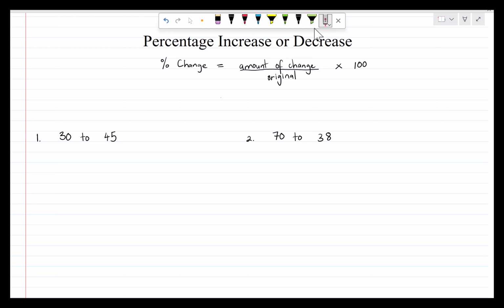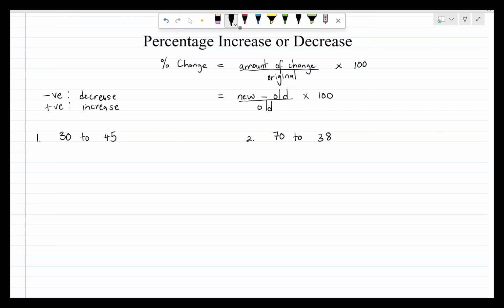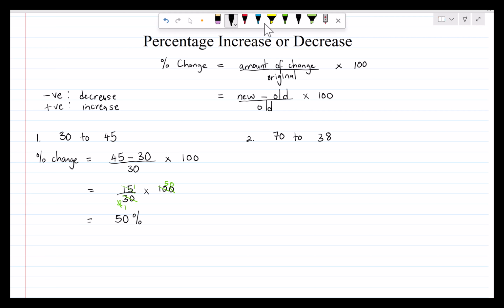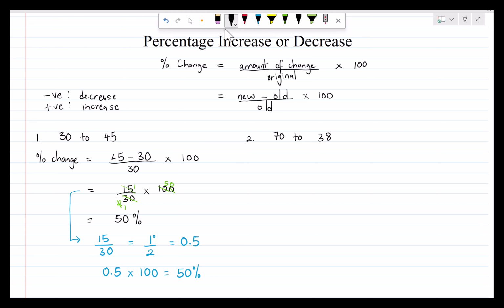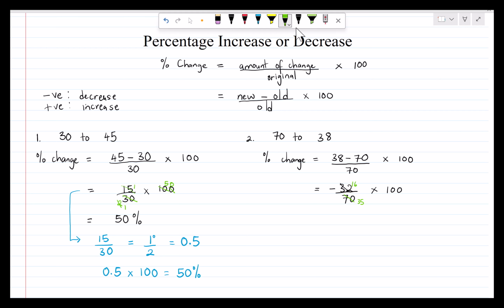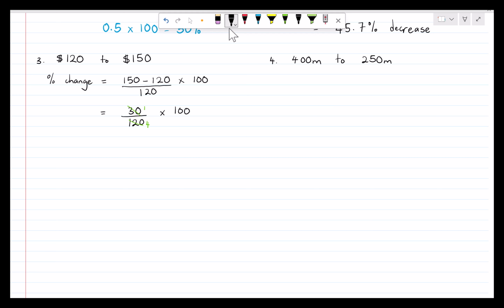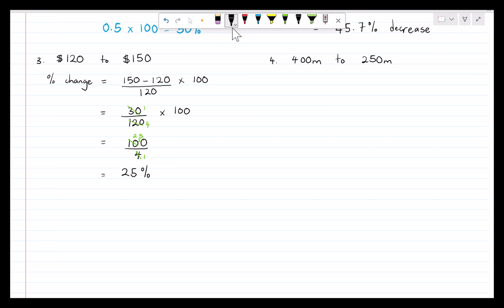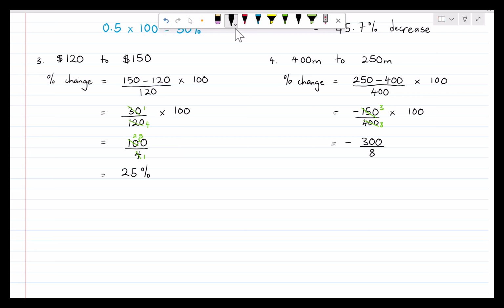Percentages | Calculating the Percentage Change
Welcome to Calculating Percent Change either % Increase or % Decrease with 365 MATH! Need help with how to find a percent increase/decrease? You're in the right place! Whether you're just starting out, or need a quick refresher, this is the video for you.